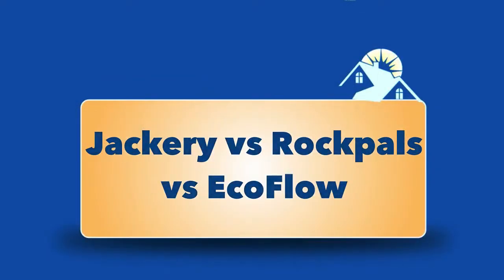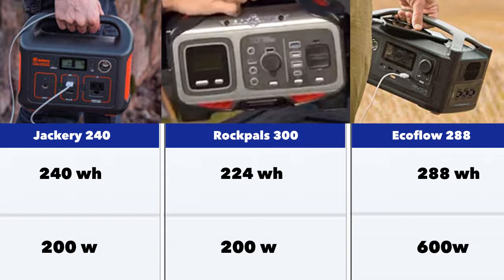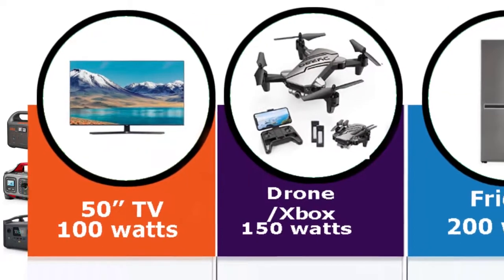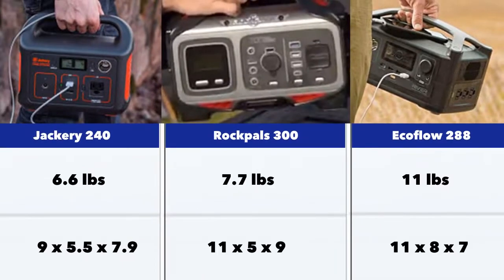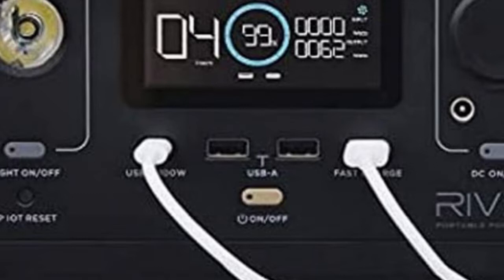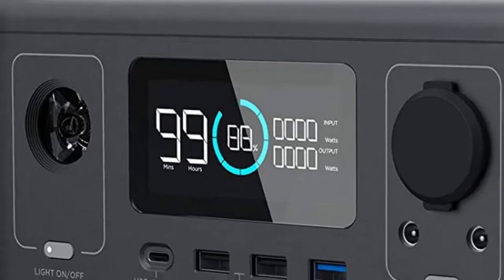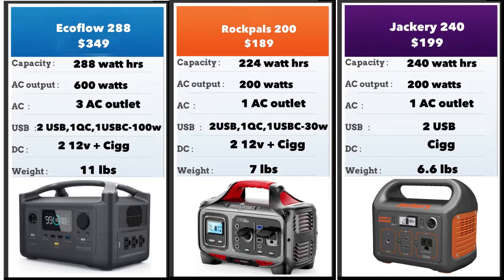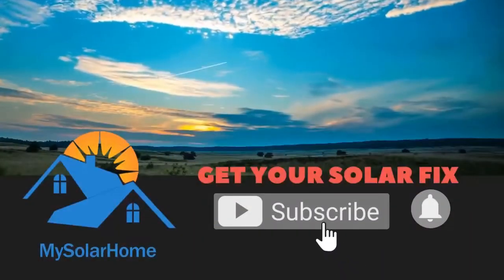Jackery vs Rockpal vs Ecoflow Solar Generator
Jackery 240
Rockpals 200
Ecoflow 288

3 Best Portable Solar Generators compared head to head. Jackery vs Rockpals vs Ecoflow. Check out the best Solar Generator money can buy.
These are 3 best Portable Battery Banks with prices, reviews and comparisons. Jackery, Rockpal and Ecoflow Portable Power Stations are great for outdoor off grid living or a tailgate party or just plain fun camping.

Looking for the Best Lithium powered Portable Solar Generators. Meet the best of the best Solar Generators.

Other Popular Videos in my channel